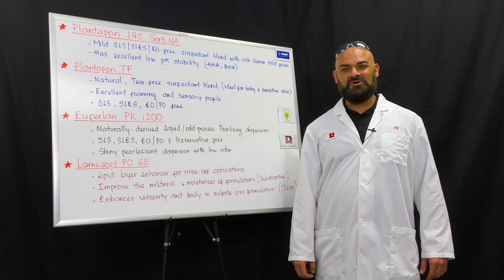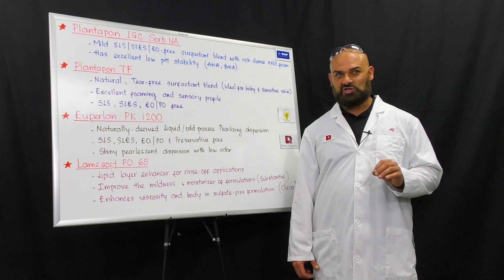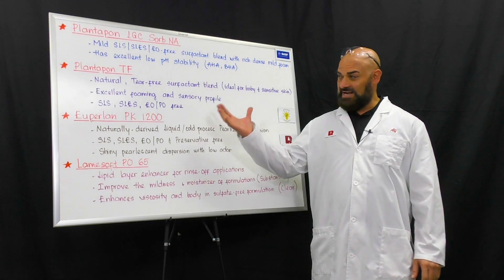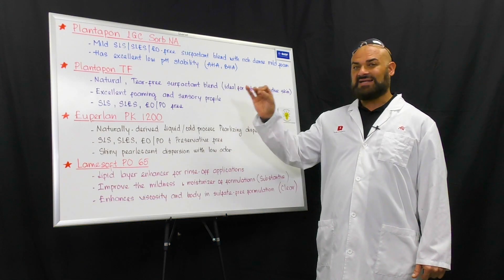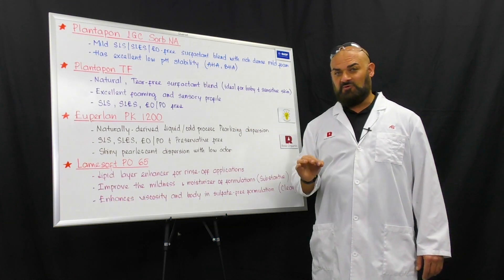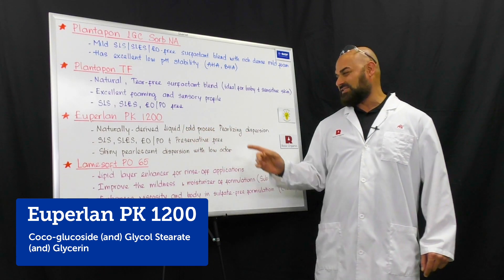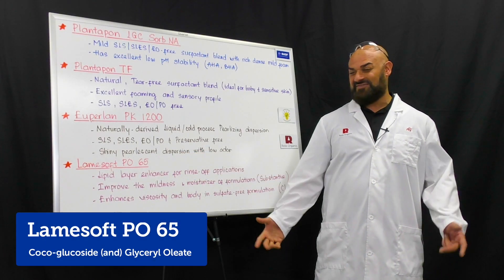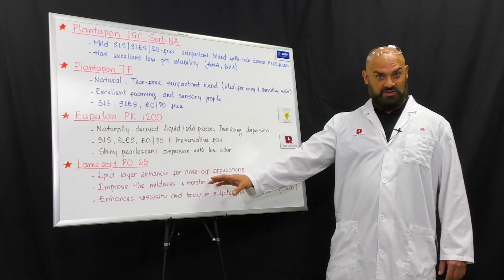Performance Concentrates from BASF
In this latest "Intelligent Ingredients" Whiteboard video release Ali Witwit discusses the features and benefits of four Performance Concentrates from BASF including: Plantapon LGC Sorb NA, Plantapon TF, Euperlan PK 1200 and Lamesoft PO 65.